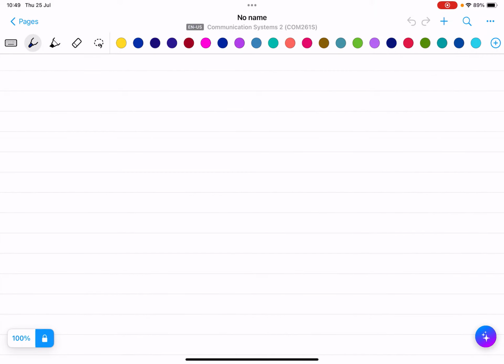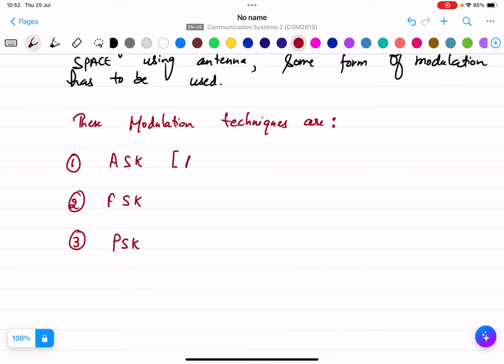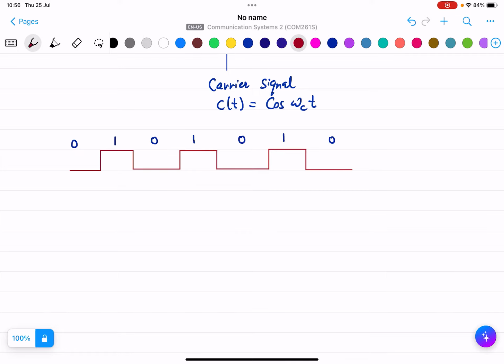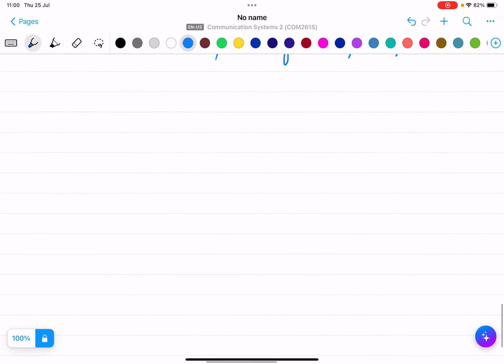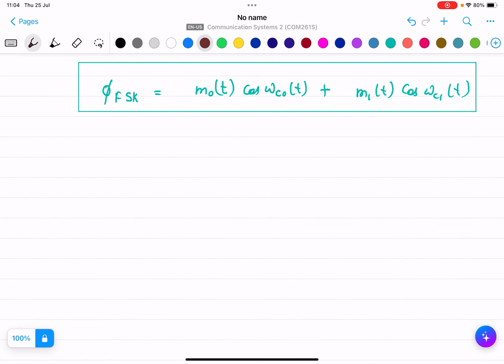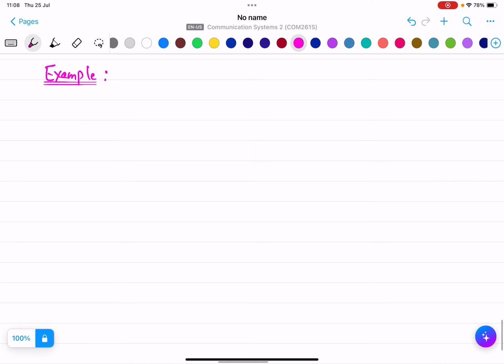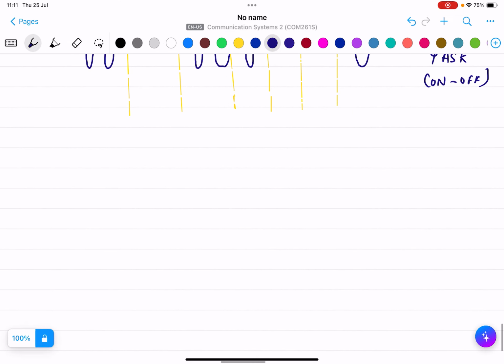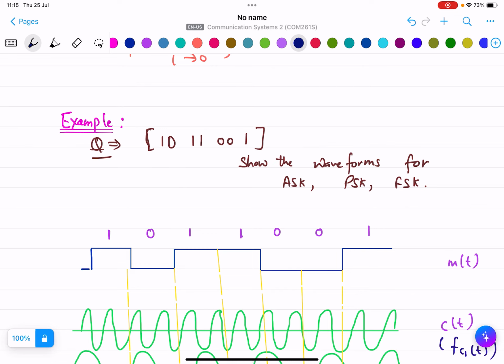DATA TRANSMISSION (DIGITAL MODULATION)- [ASK FSK PSK]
This video explains about the digital data transmission techniques